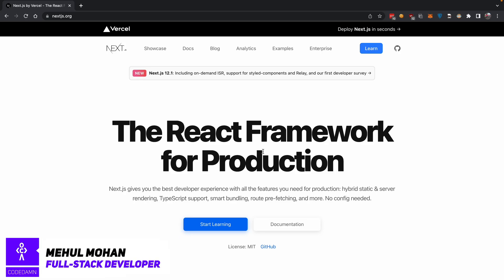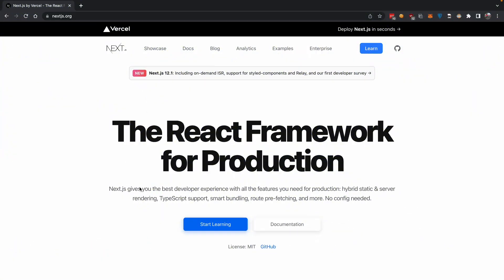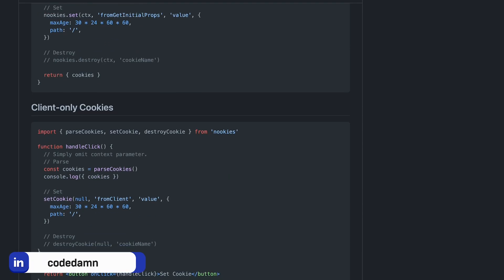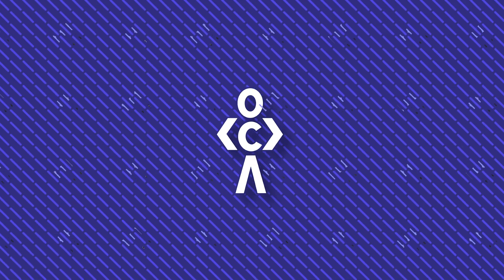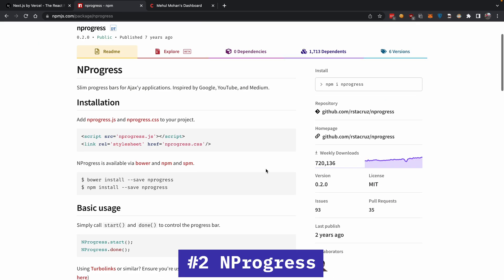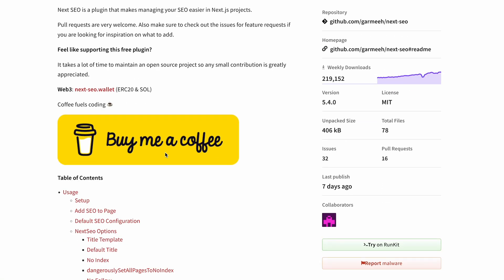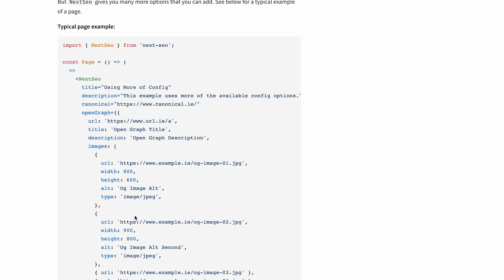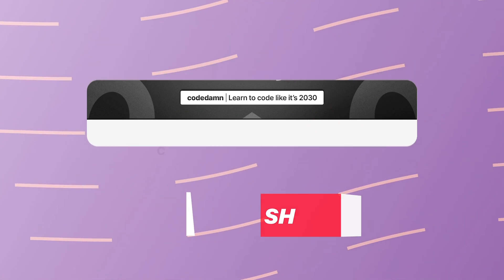You MUST Use These NPM packages for Next.js Projects 👀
In this video, let's discuss some of the npm packages which you should be using for your Next.js projects!

Timestamps
0:00 Teaser
0:31 #1 nookies
1:38 #2 Progress
2:24 #3 Next-SEO
3:21 Outro